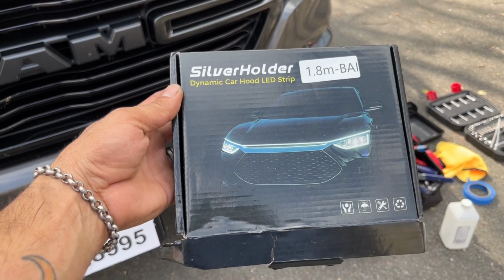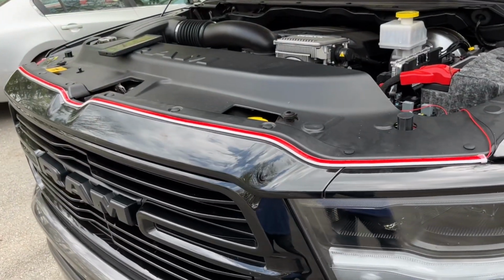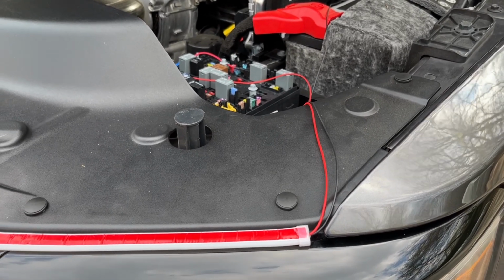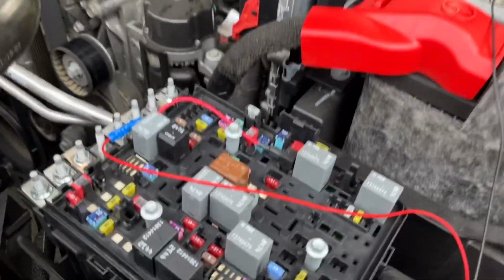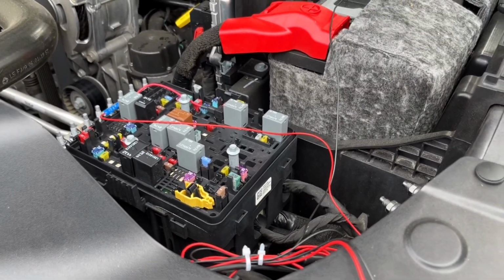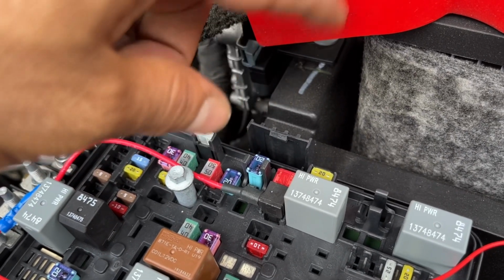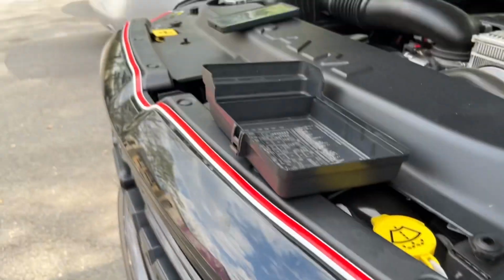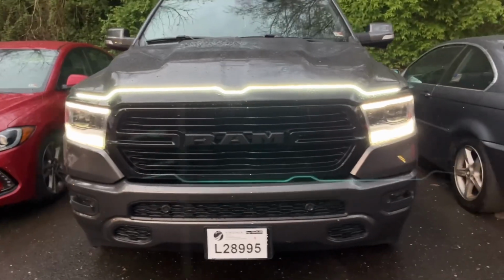Ram 1500 Mods - SilverHolder Dynamic Hood L.E.D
In this video Sebastian demonstrates how he installed a 12v front hood L.E.D strip light made by SilverHolder on his brand new Ram 1500 Bighorn Hemi V8 5.7L. This is a very easy installation you can add to any vehicle.